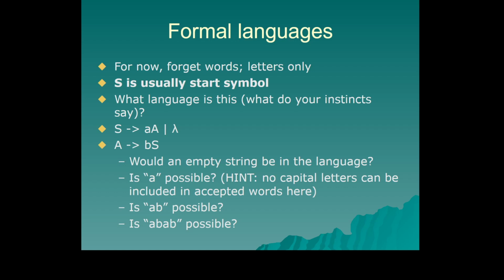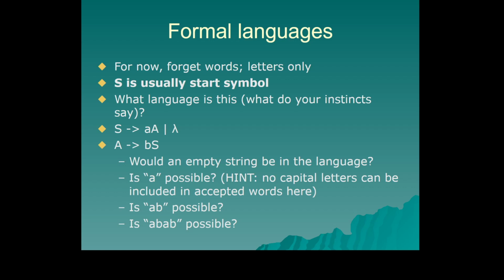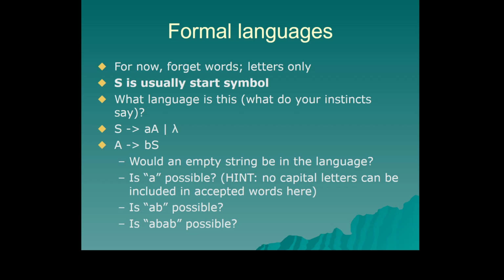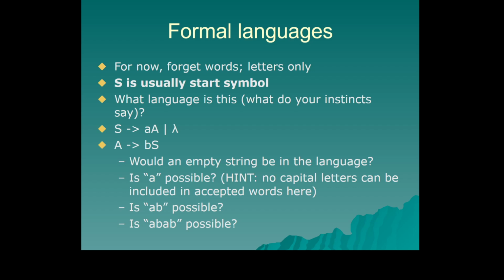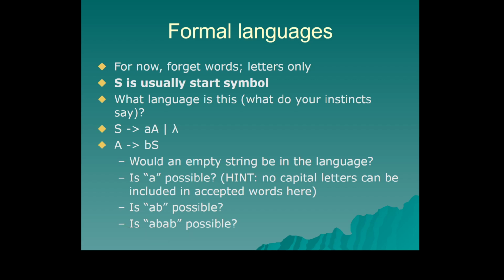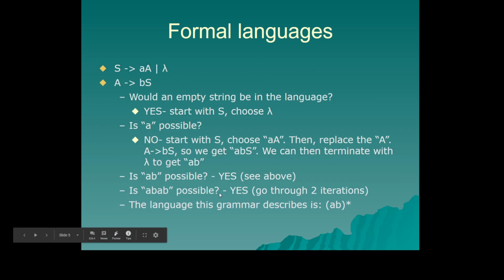Grammars 2: Basic rules